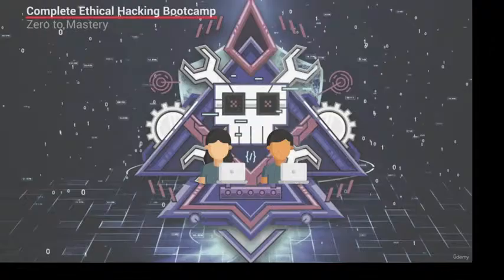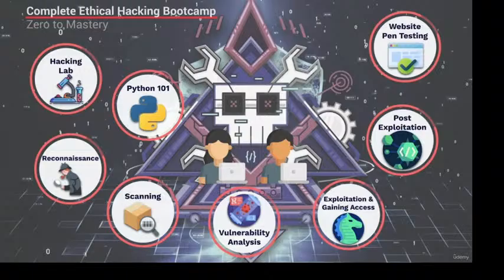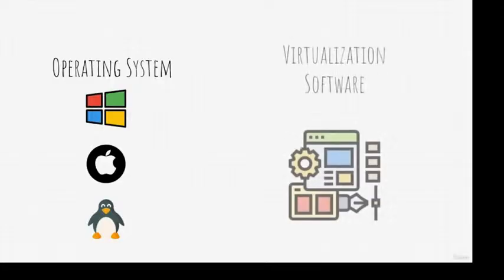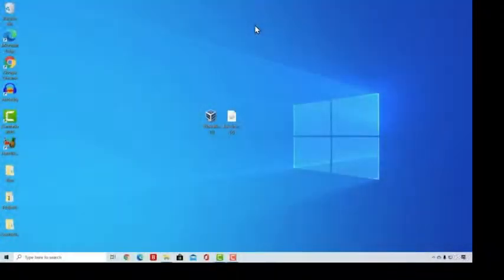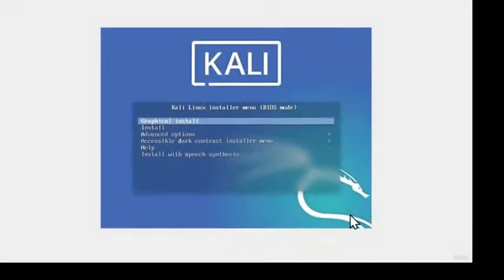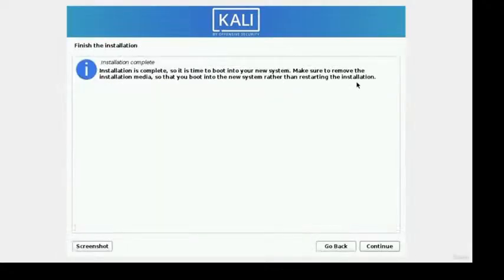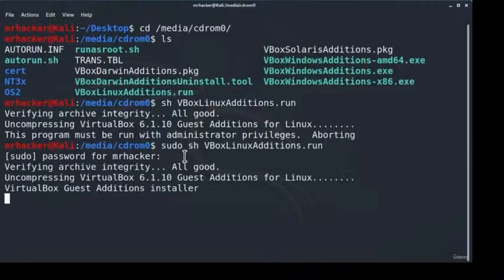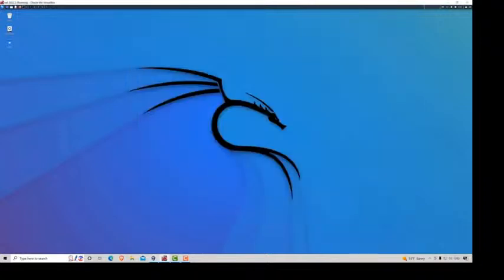Hacking Lab Setup Full Video 1.0